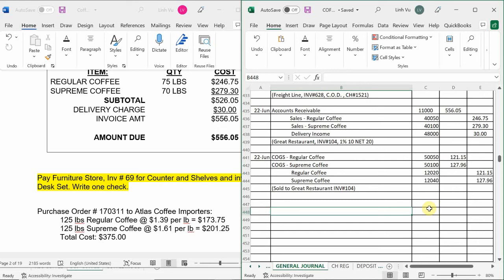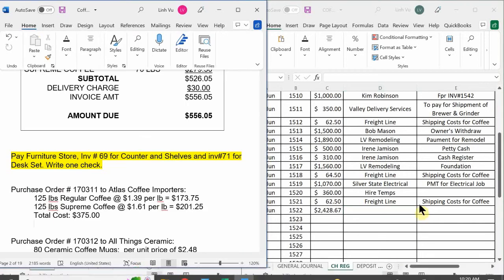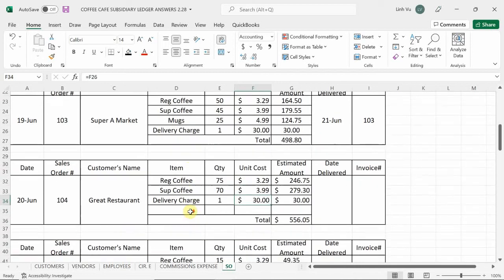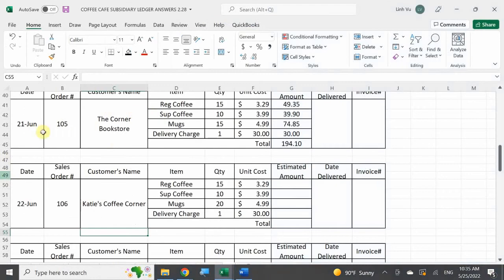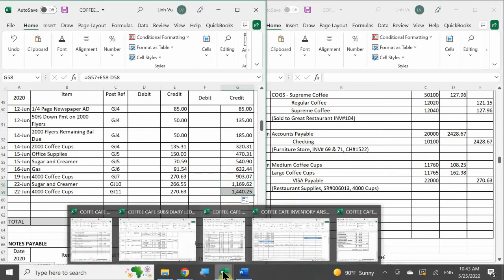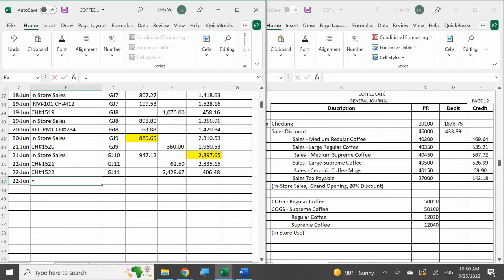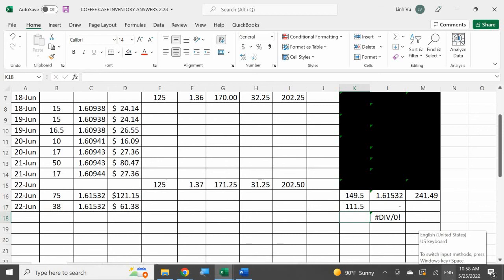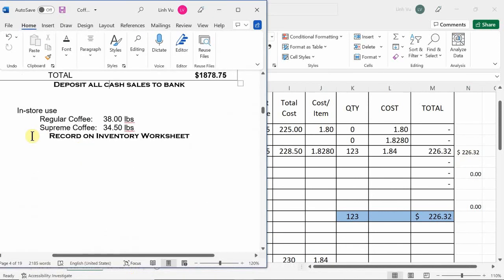AM ACCT 2.28 COFFEE CAFE W4 P2